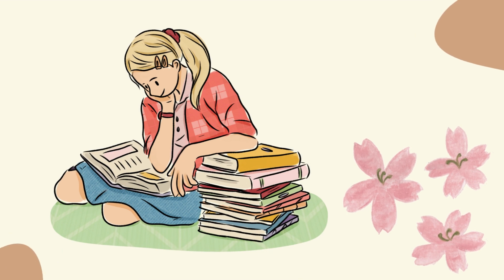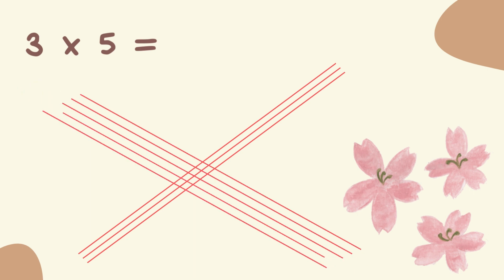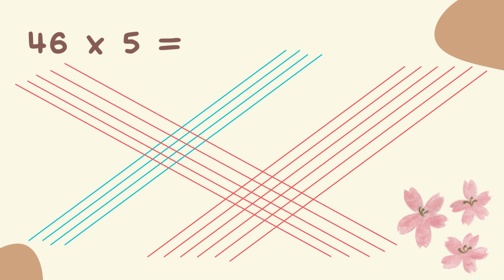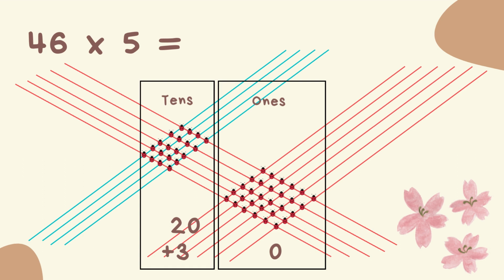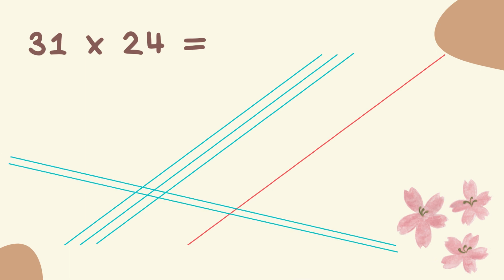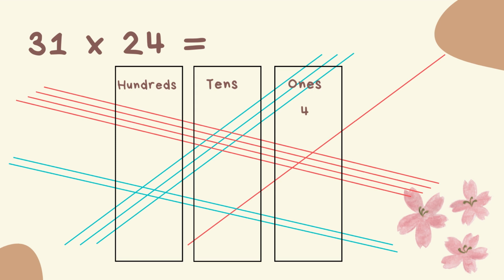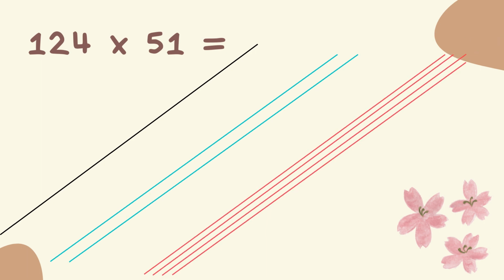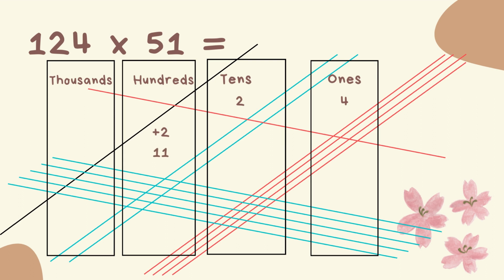How To Multiply Using Lines | Japanese Multiplication Method | Easy Math | Math Side Of Life